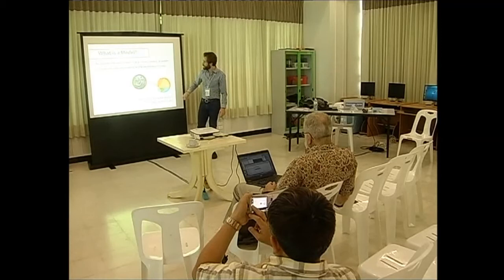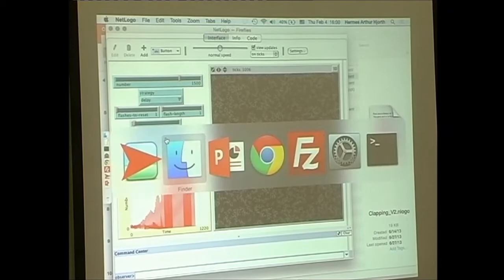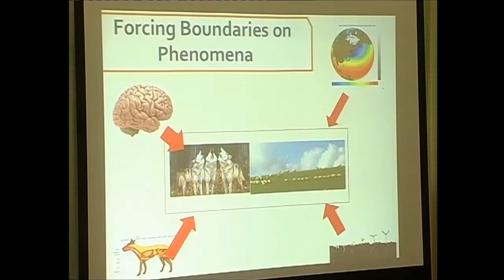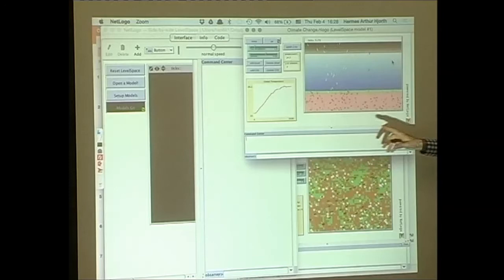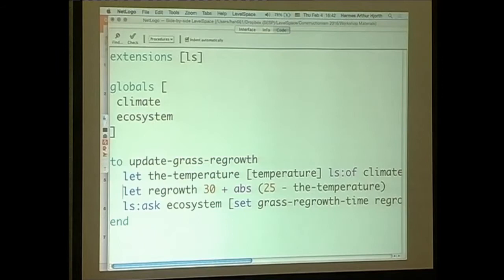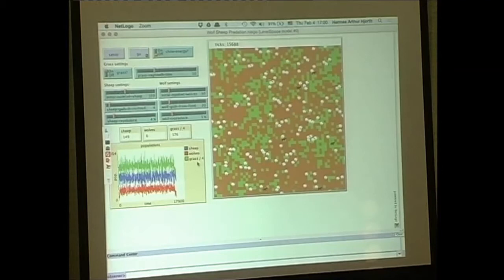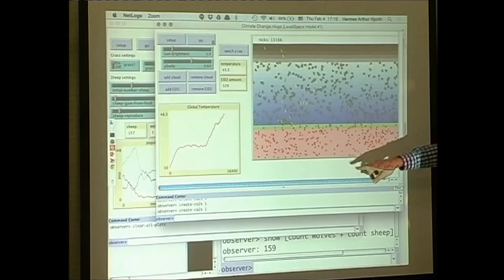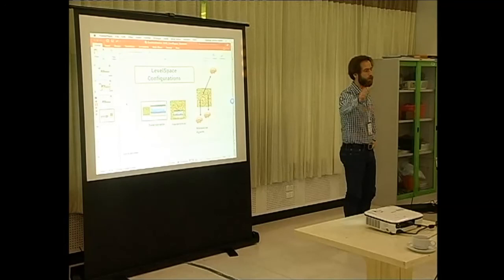Constructionism2016 Session 15B: workshop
Constructionism2016
Session 15B: workshop
Arthur Hjorth, David Weintrop, Corey Brady and Uri Wilensky
LevelSpace: Constructing Models and Explanations across Levels